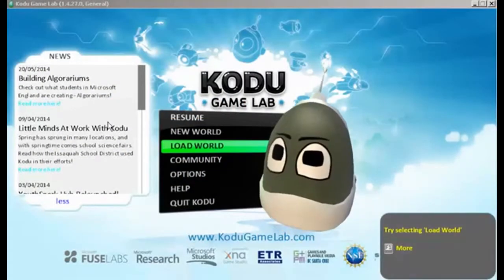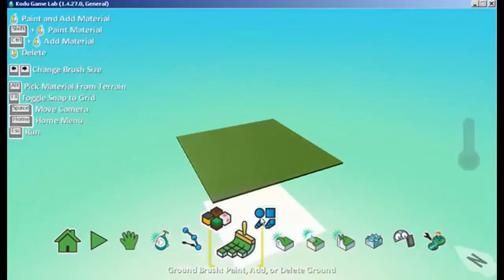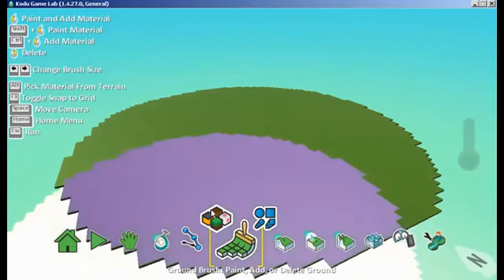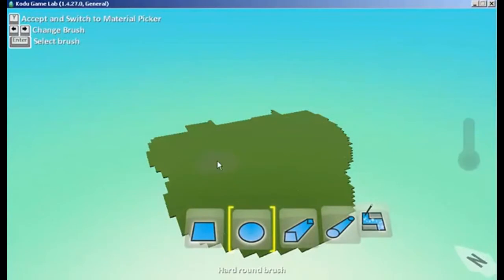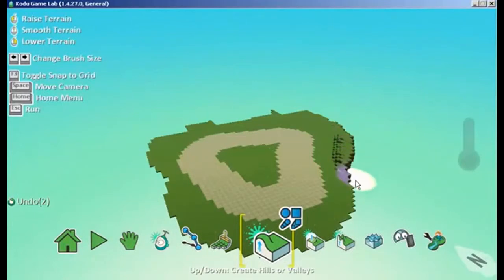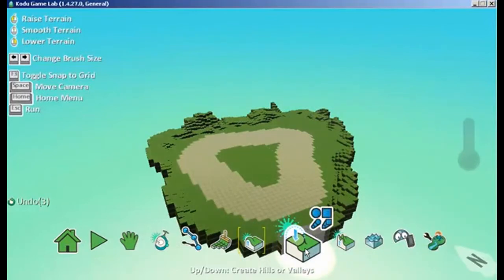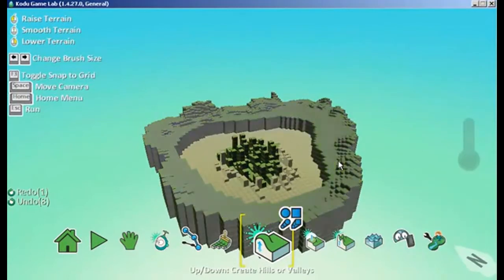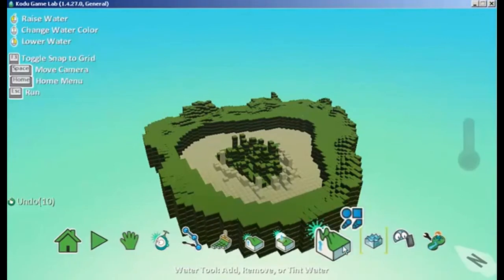Kodu Introduction 1.0v2 (WeVideo Trial)